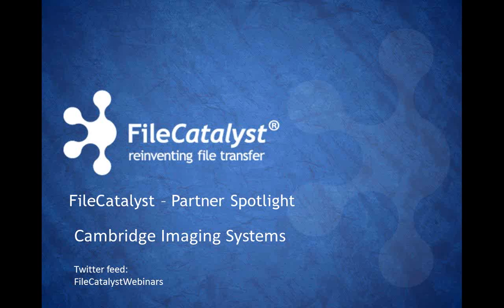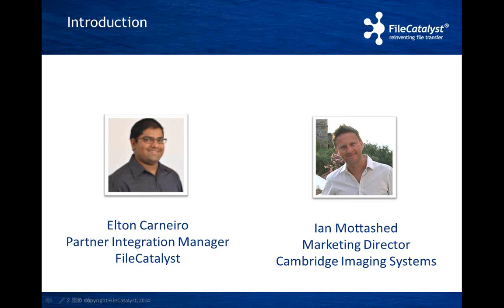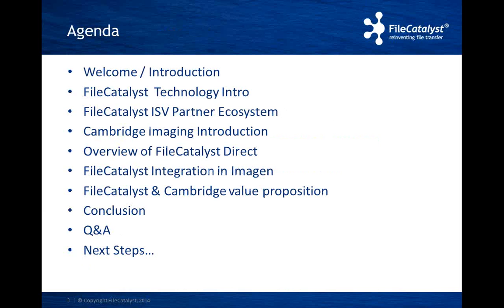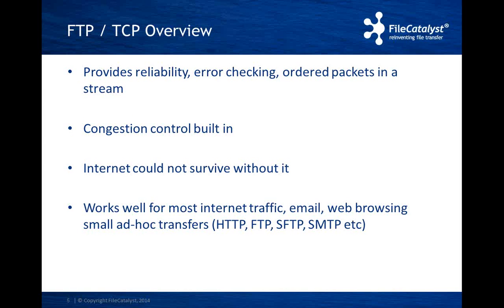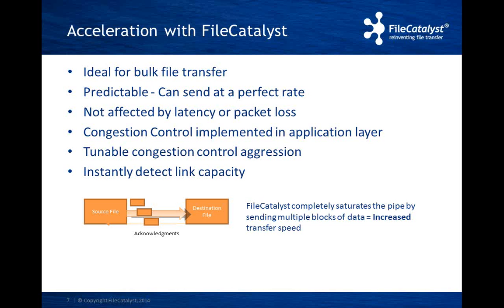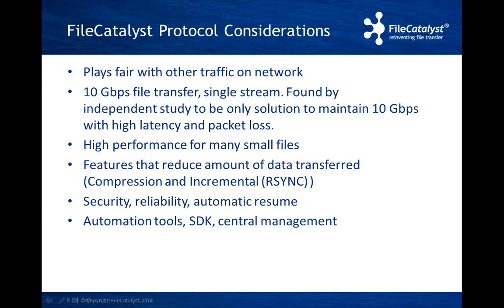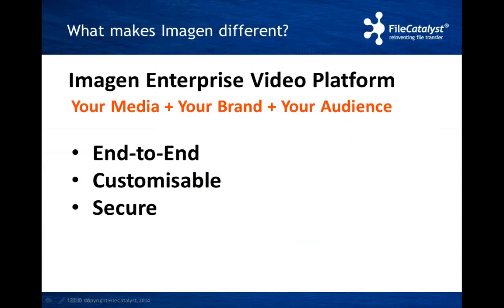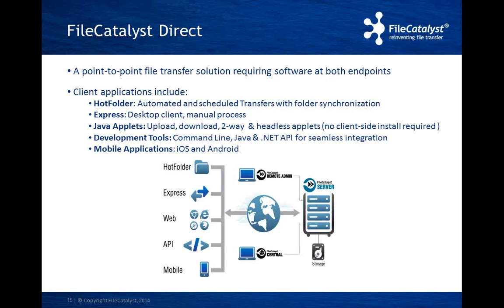Fat File Transfers within Cambridge's award winning application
In our October webinar, we spoke with Cambridge Imaging Systems about accelerating file transfers within a media management system. Cambridge Imaging Systems is the creator of the award-winning Imagen archive management system, which can be used as a complete media asset management system. The company has been developing digital archive access and distribution systems since 1991, creating seamless workflows from ingest to fully customized web access and distribution.

Cambridge’s Ian Mottashed and FileCatalyst’s Partner Integration Manager, Elton Carneiro, discuss how to deliver files to an endpoint within a media asset management system and how FileCatalyst is used within Imagen to accelerate transfers throughout the workflow.